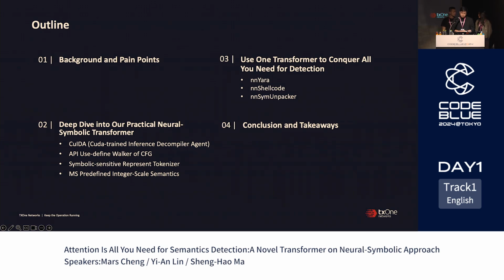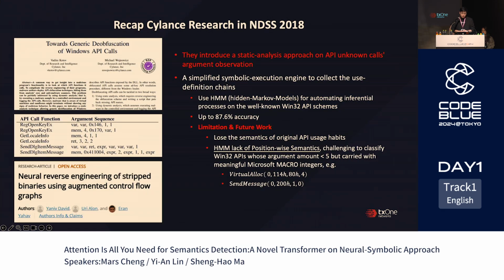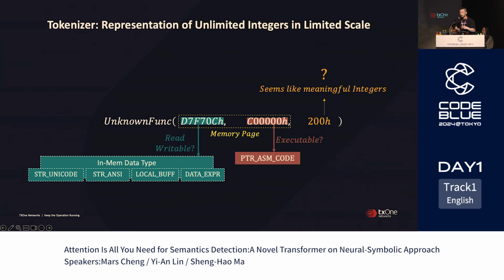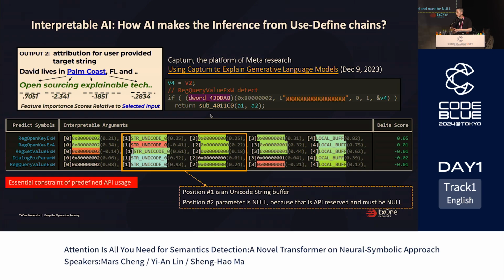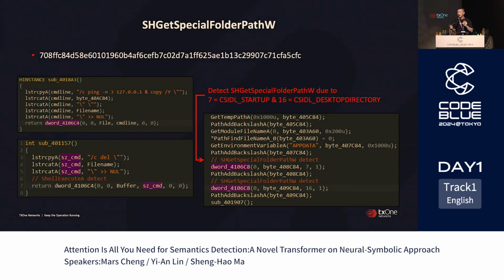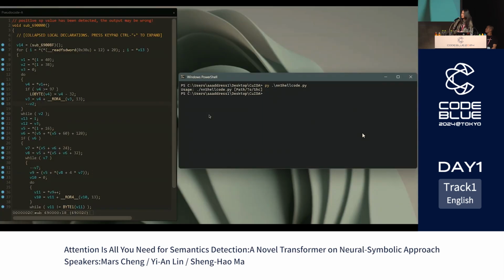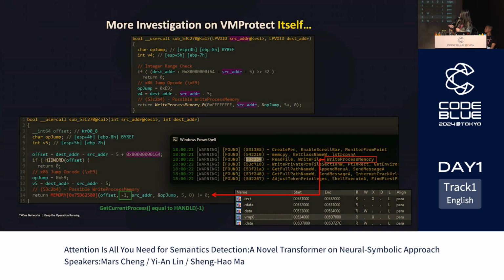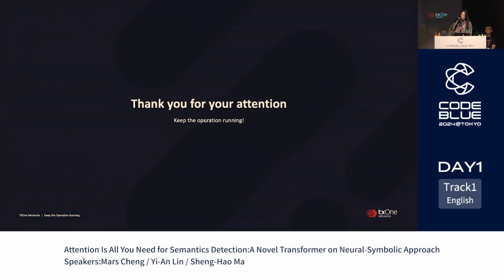[CB24]Attention Is All You Need for Semantics Detection:A Novel Transformer on Neural…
Attention Is All You Need for Semantics Detection:A Novel Transformer on Neural-Symbolic Approach
Speakers:Mars Cheng / Yi-An Lin / Sheng-Hao Ma